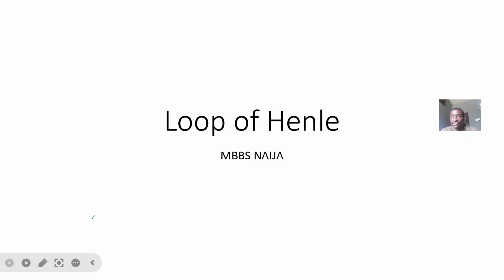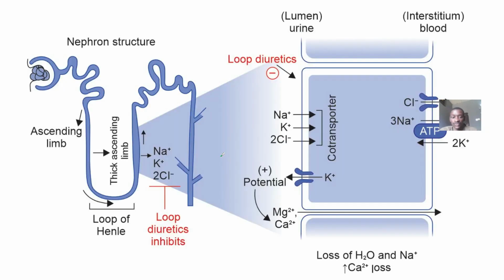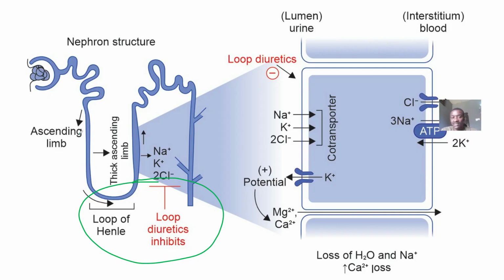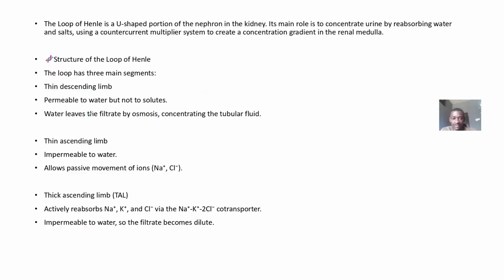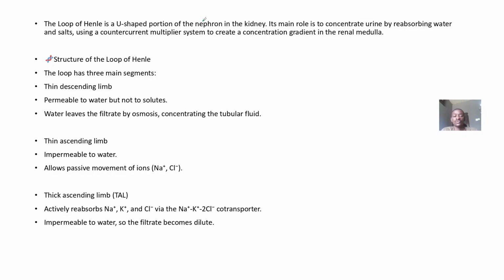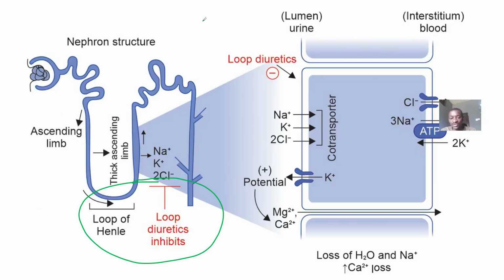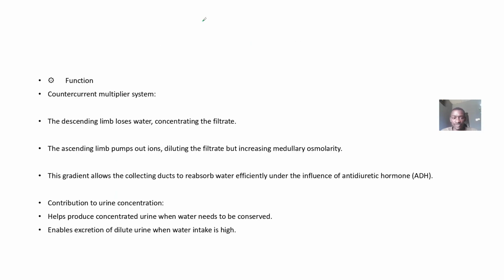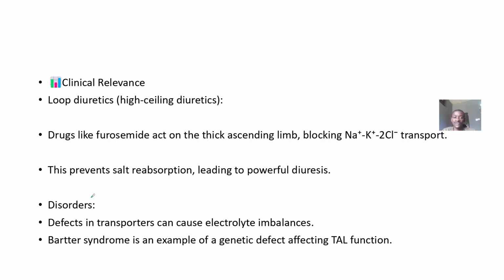Loop of Henle; U shaped portion of the nephron in the kidney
The Loop of Henle is a U‑shaped portion of the nephron that dips into the renal medulla and plays a central role in concentrating urine. It establishes the osmotic gradient that allows the kidney to conserve water.

🧩 Structure
Descending limb: Thin, permeable to water but not to solutes.

Ascending limb:

Thin segment: passive NaCl reabsorption.

Thick segment: active transport of Na⁺, K⁺, and Cl⁻ via the Na⁺‑K⁺‑2Cl⁻ symporter; impermeable to water.

🚰 Functions
Water reabsorption: Occurs in the descending limb.

Salt reabsorption: Occurs in the ascending limb, helping dilute tubular fluid.

Countercurrent multiplier system: Creates a medullary osmotic gradient that allows the collecting duct to reabsorb water under ADH control.

⚡ Clinical Relevance
Loop diuretics: Drugs like furosemide act on the thick ascending limb, blocking Na⁺‑K⁺‑2Cl⁻ symporter, leading to powerful diuresis.

Concentration of urine: Essential for survival in dehydration; without the Loop of Henle, kidneys could not produce concentrated urine.

Pathology: Defects in transporters here can cause electrolyte imbalances and syndromes like Bartter’s.